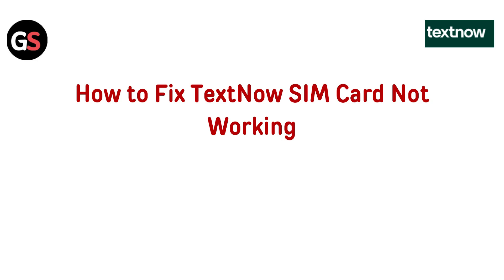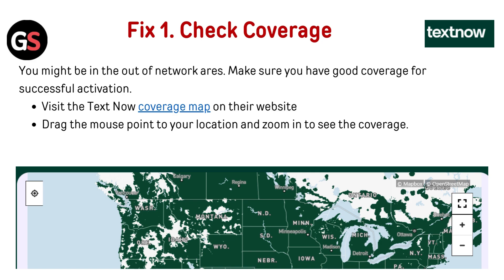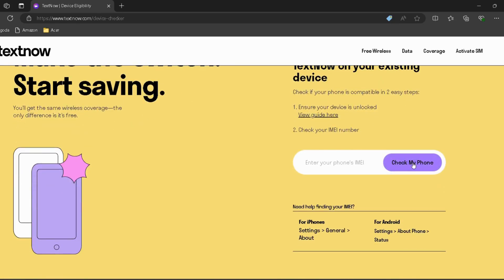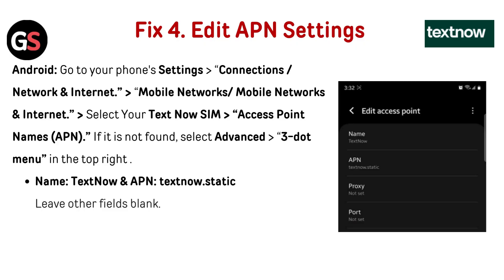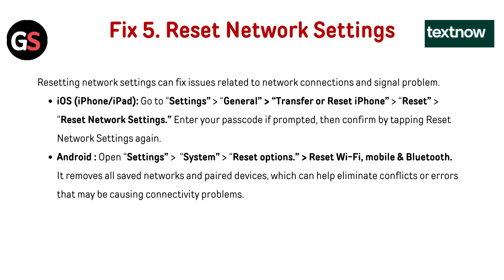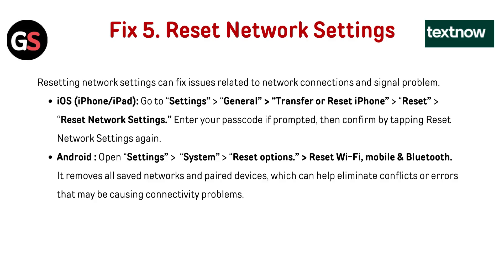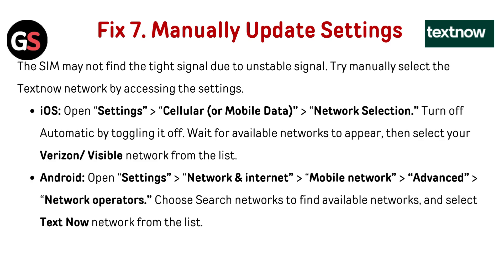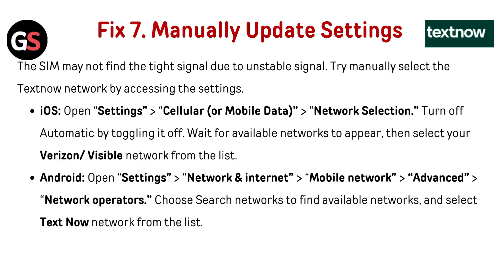How To Fix TextNow SIM Card Not Working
In this informative video, we will guide you through the troubleshooting process for resolving issues with your TextNow SIM card. Whether you are experiencing connectivity problems or your SIM card is not recognized, our step-by-step instructions will help you identify and fix the issue effectively. Join us as we explore common solutions and tips to ensure your TextNow service operates smoothly.

00:00 Introduction
00:46 Fix 1. Check Coverage
01:06 Fix 2. Check Compatibility
01:35 Fix 3. Update Phone OS
02:03 Fix 4. Edit APN Settings
02:57 Fix 5. Reset Network Settings
03:36 Fix 6. Reset The SIM
04:15 Fix 7. Manually Update Settings
04:54 Fix 8. Replace The SIM